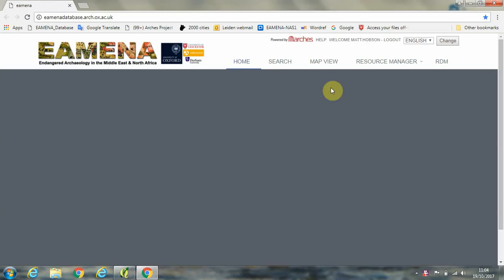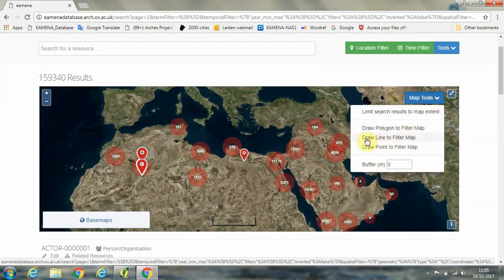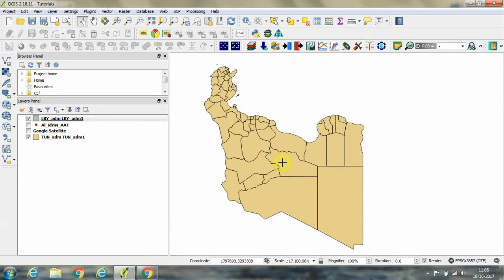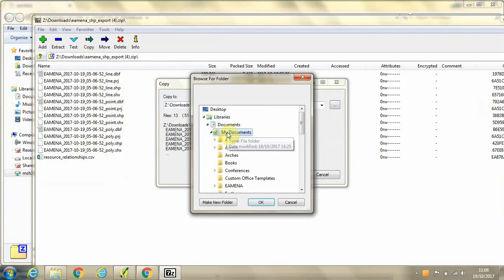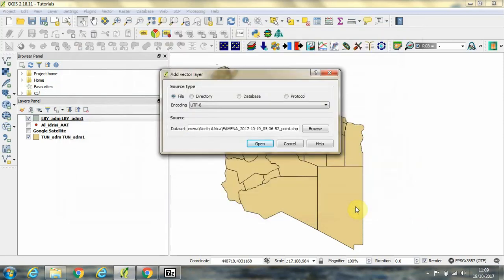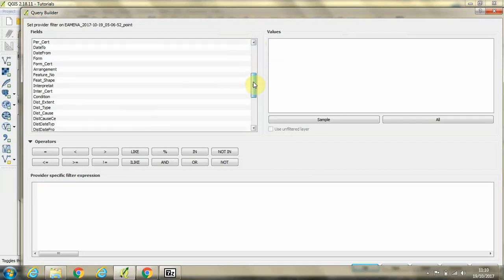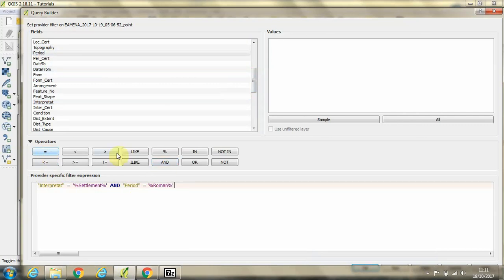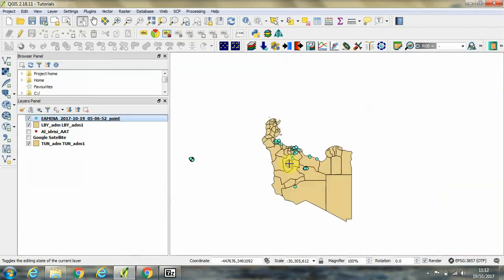4_Export EAMENA database results to shapefile and query in QGIS (ترجمة باللغة العربية)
في هذا الفيديو التعليمي سنتعرف على كيفية البحث في قاعدة ايمينا من خلال الموقع الجغرافي ومن ثم كيفية تصدير النتائج في صورة ملف اشكال (شيب فايل) وارساله الى الـ كيو جي اي اس وكيفية استخدام منشئ الاستعلام في الـ كيو جي اي اس للقيام بعملية استعلامات اساسية على البيانات.
This tutorial demonstrates:
1. How to search the EAMENA database based on location
2. How to export the results as a shapefile
3. How to import the shapefile into QGIS
4. How to use the Query Builder in QGIS to perform basic queries on the data.